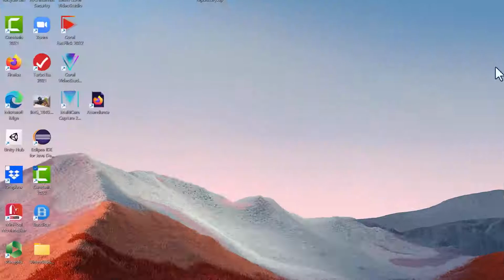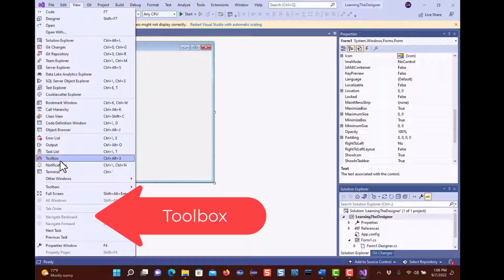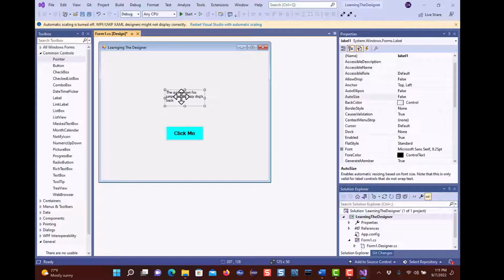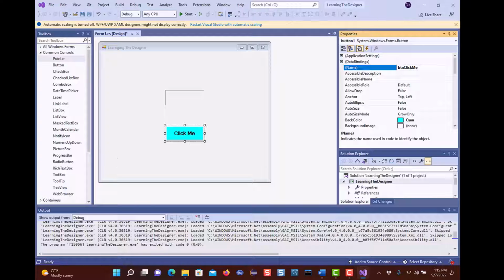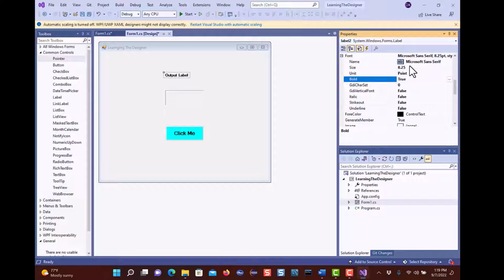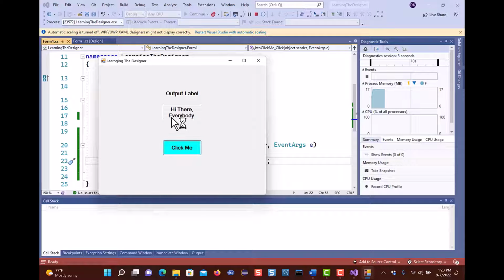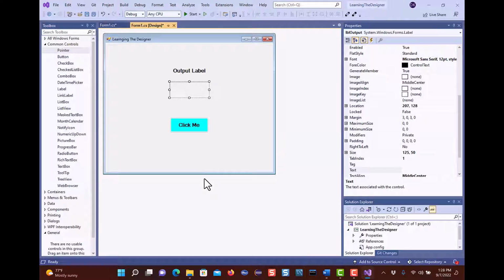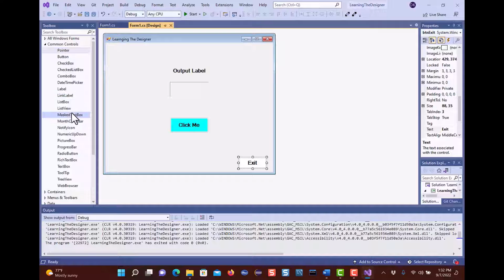Visual Studio 2022 Integrated Development Environment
Once you've Downloaded your software it's time to figure out how to use the tools you need in order to actually write code.  Visual studio comes with a rich development environment.  This can be a little intimidating but this video breaks down what you need to know to get started.  You don't need to learn it all right away.